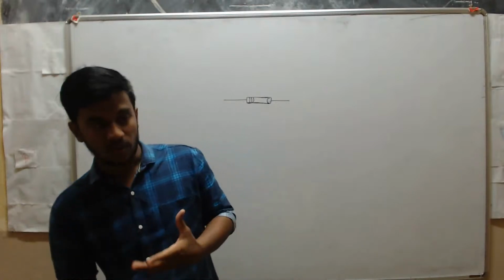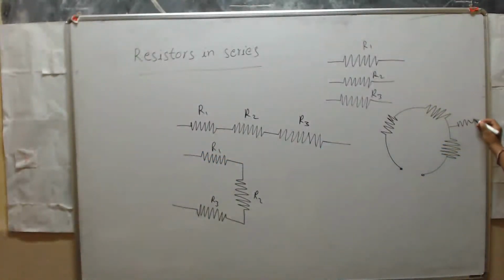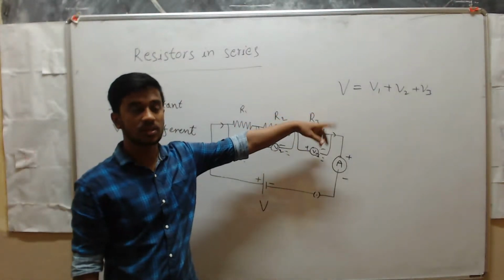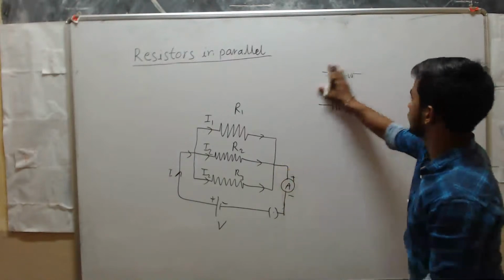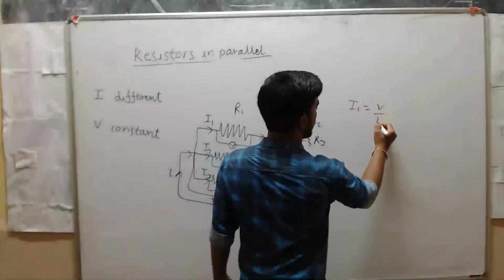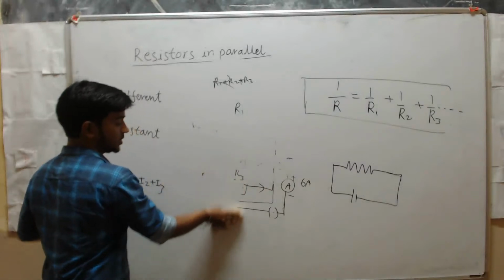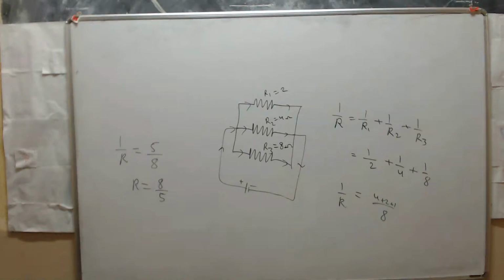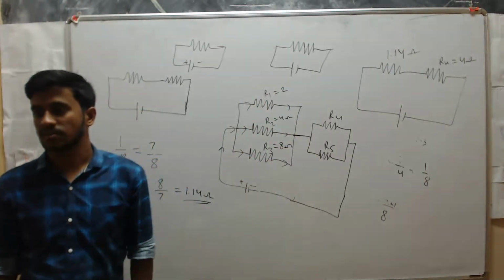SSLC SCIENCE # 8 ( ELECTRICITY )